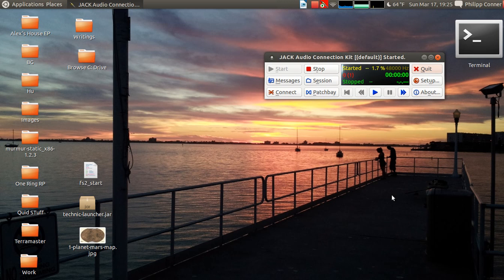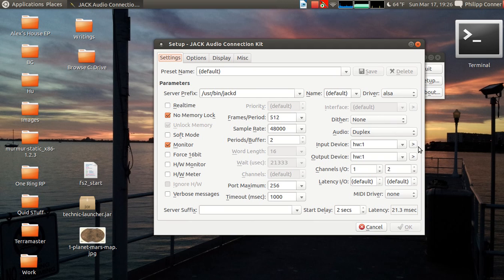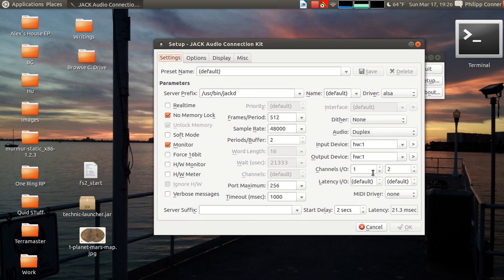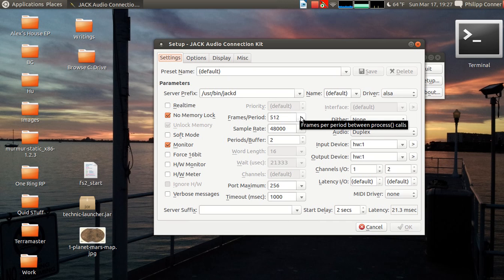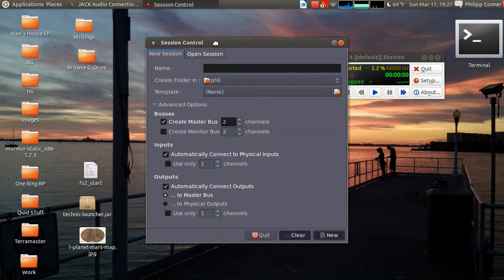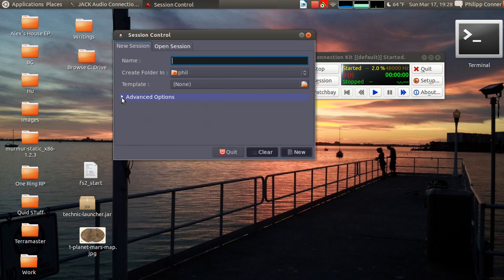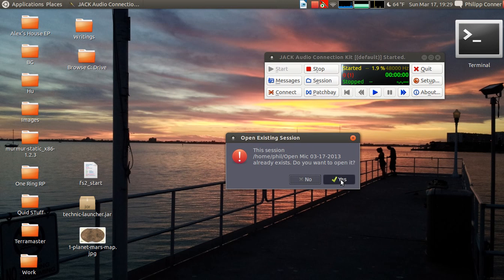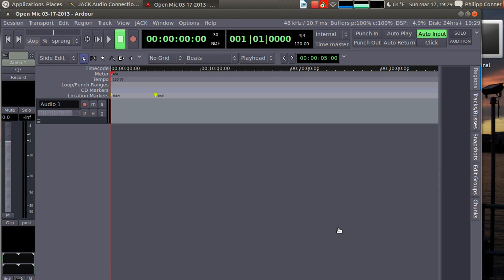Configuring the JACK Daemon and Ardour DAW on Ubuntu Linux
This is a short lesson on configuring the JACK daemon and the Ardour DAW.